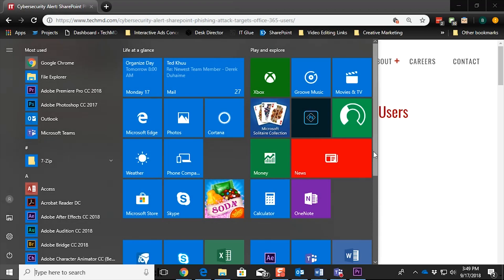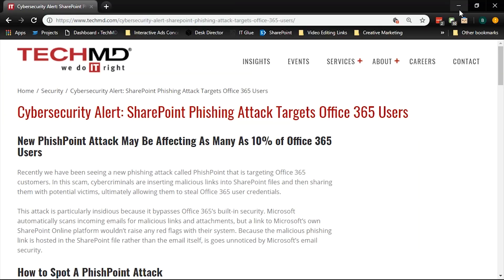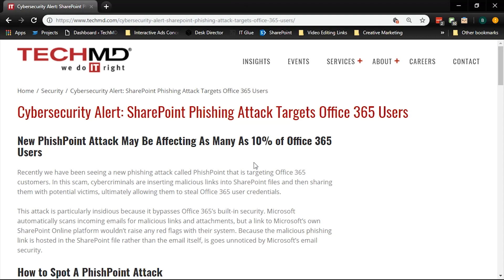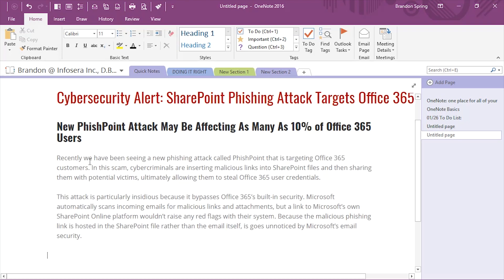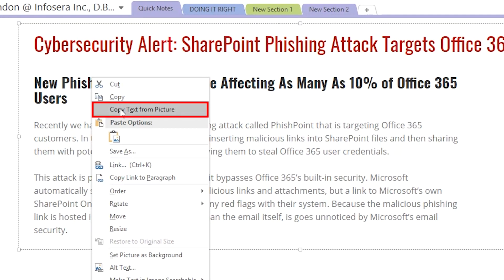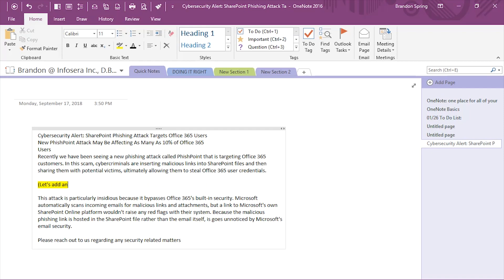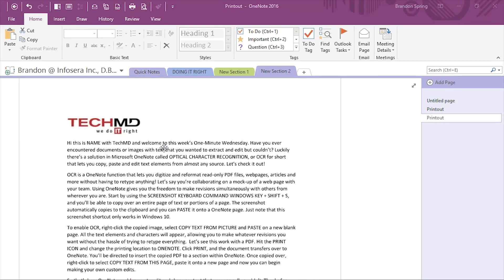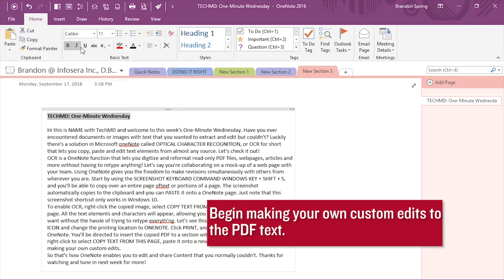How to Use OCR in OneNote | Extract and Edit Text Easily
Did you know Microsoft OneNote has a built-in Optical Character Recognition (OCR) feature? This powerful tool lets you copy and edit text from images, PDFs, and more—saving you time and effort. In this week’s One-Minute Wednesday, Carlos De Luche demonstrates how to easily use OCR to extract and edit text directly in OneNote.

TechMD provides IT solutions that help businesses streamline processes and make the most of their technology. Learn more about what we can do for you